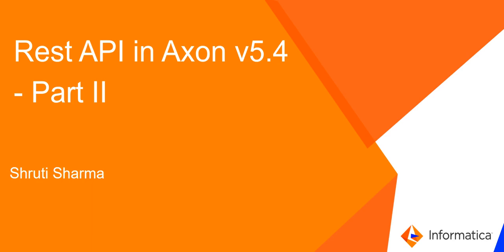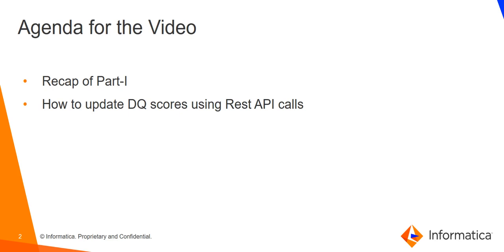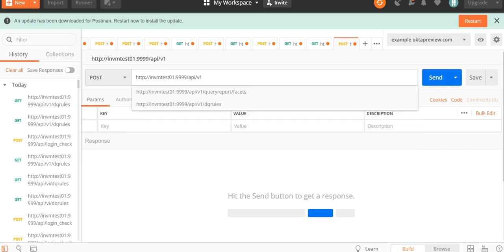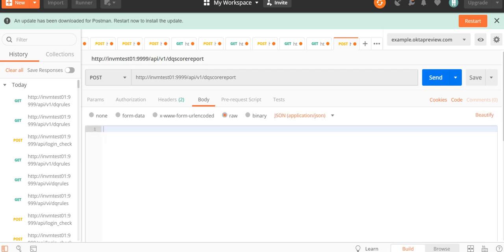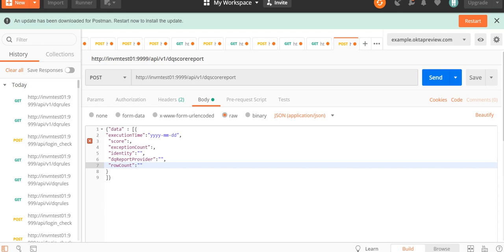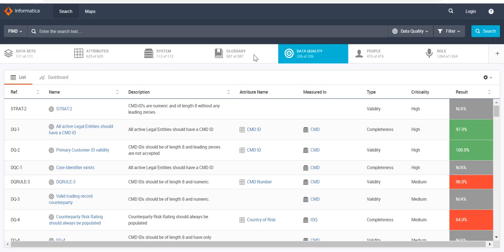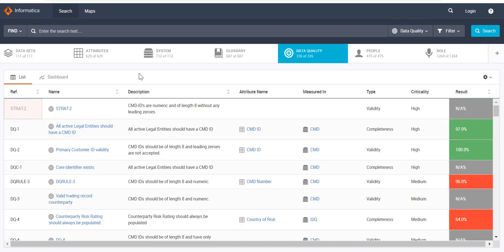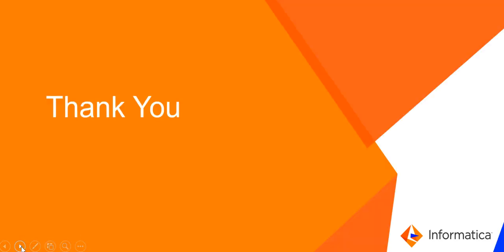Rest API in Axon 5.4 - Part 2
This video is about how to upload DQ Rule Report in Axon using REST API calls.